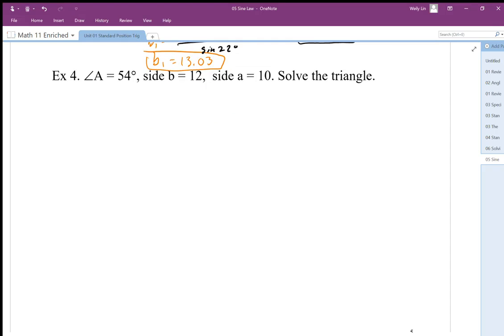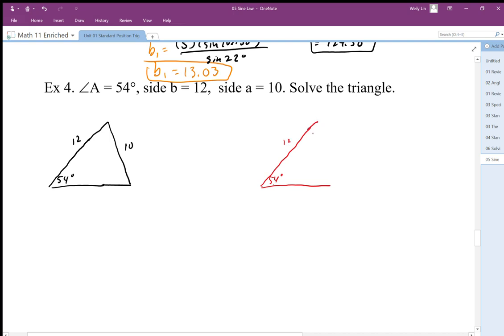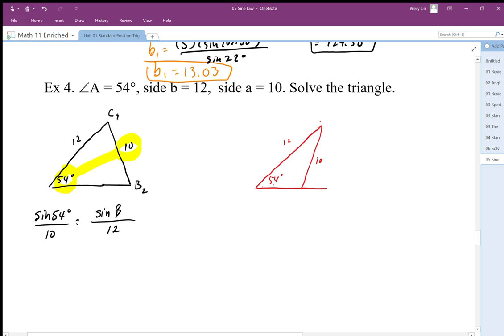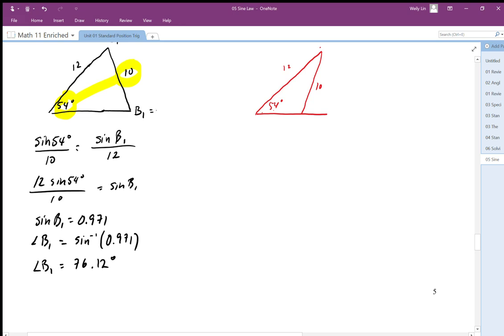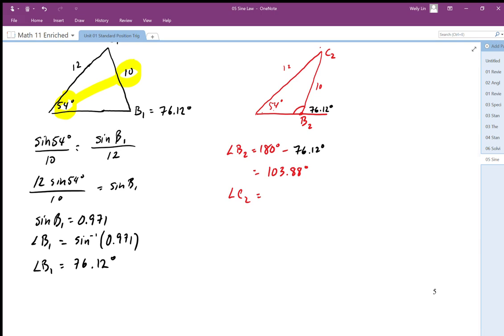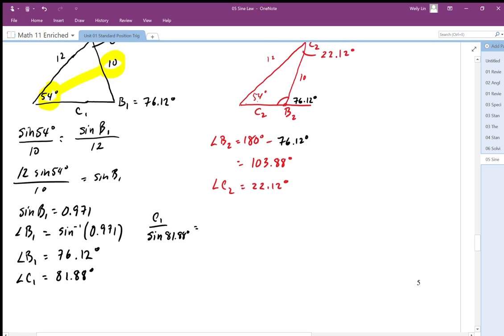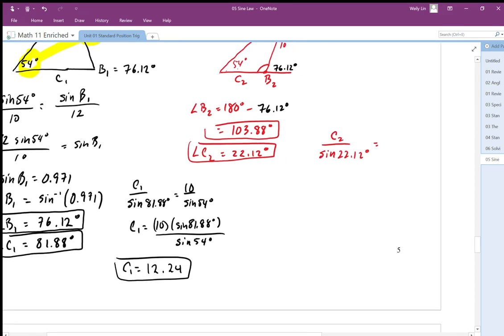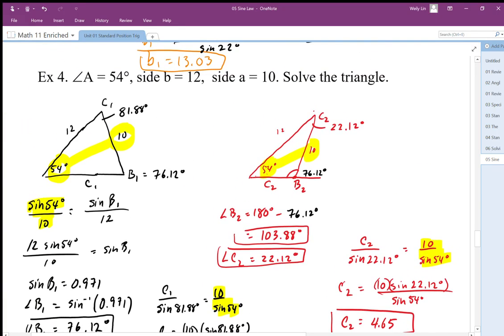05 Sine Law Part5